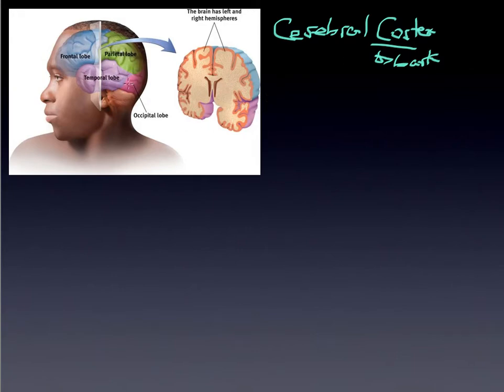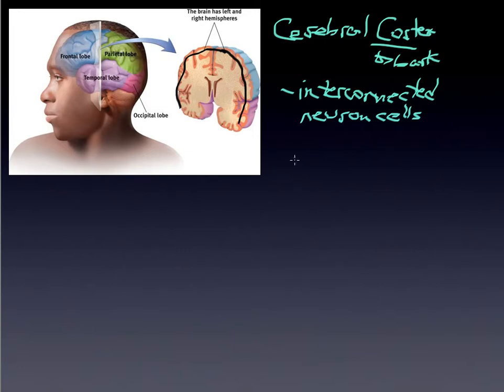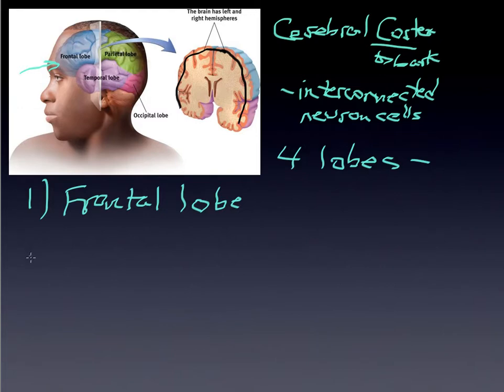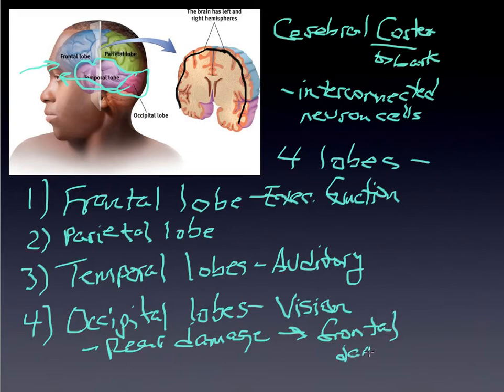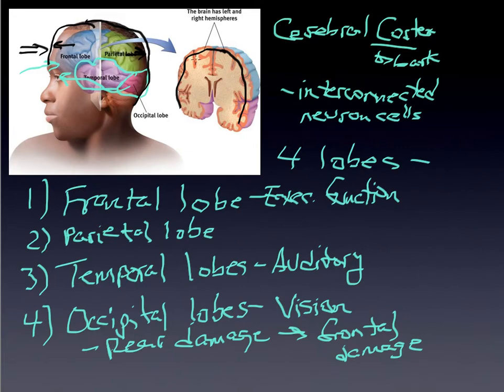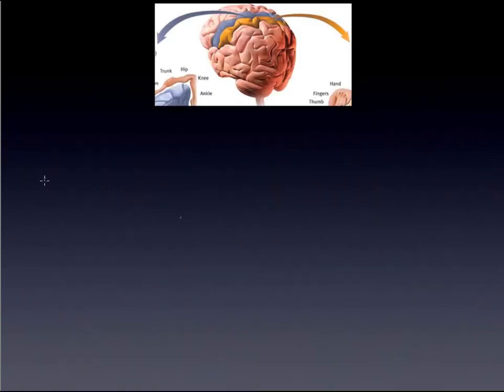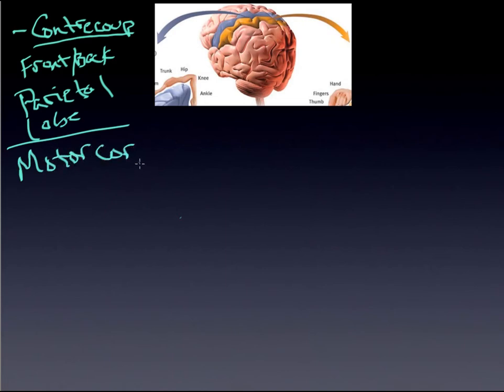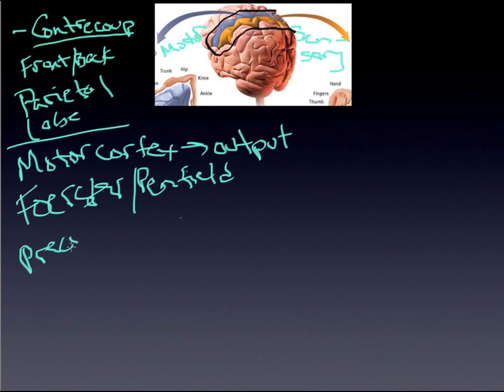module 6.1-cerebral cortex.mp4